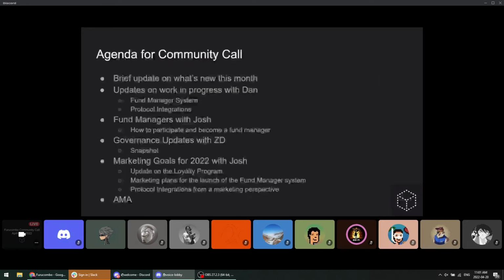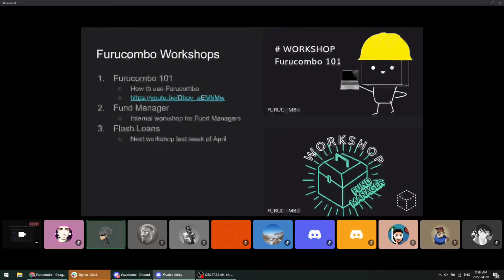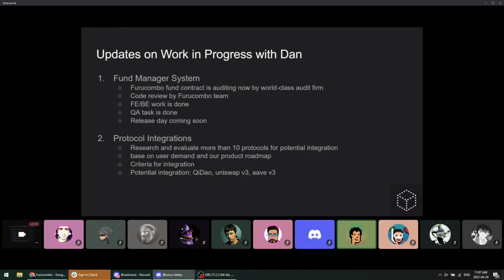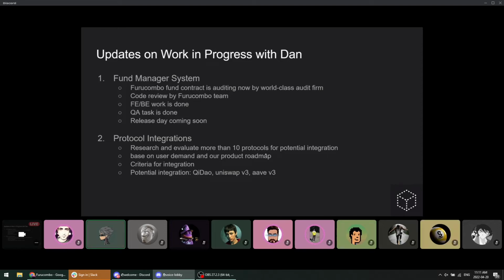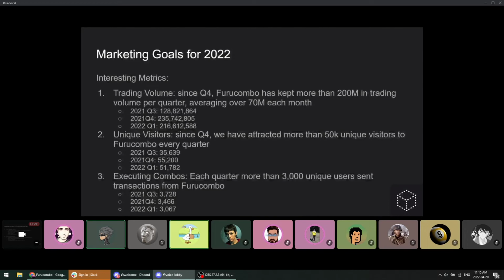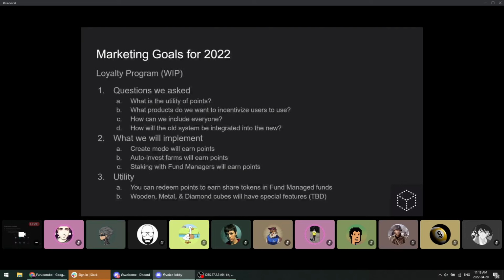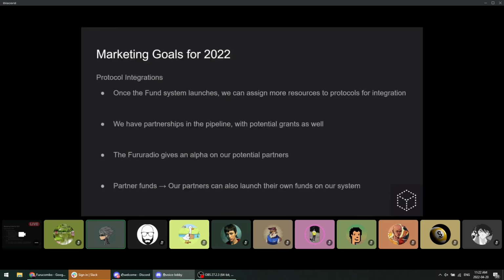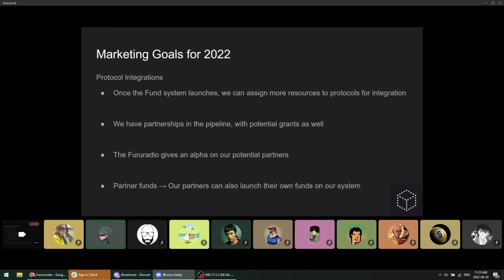Furucombo Community Call #25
Agenda for Call:
1. Updates on what's new this month
 -New token additions (1:43)
 -Fururadio #1 - Polygon radio podcast (2:20)
 -Tip with $COMBO token (3:00)
 -Workshops (3:50)
 -Fund Managers (5:55)
2. Updates on work-in-progress (7:00)
3. Governance updates (12:15)
4. Marketing Goals for 2022
 -Interesting metrics (14:40)
 -Loyalty program (16:25)
 -Fund manager system marketing plans (19:25)
 -Protocol Integrations (22:35)